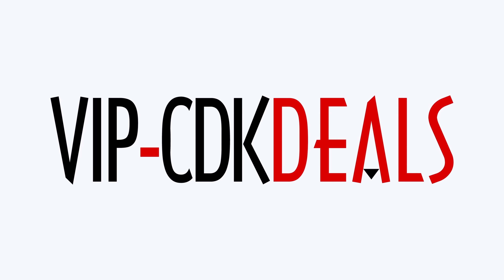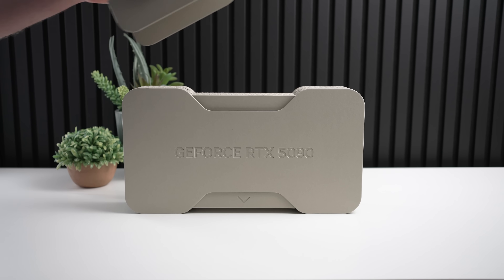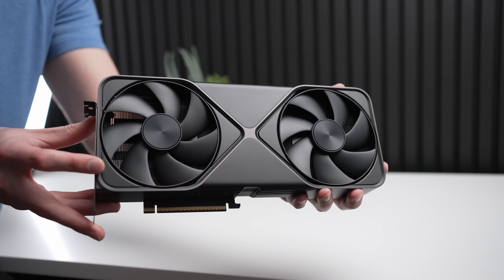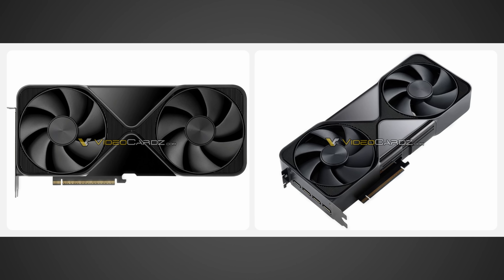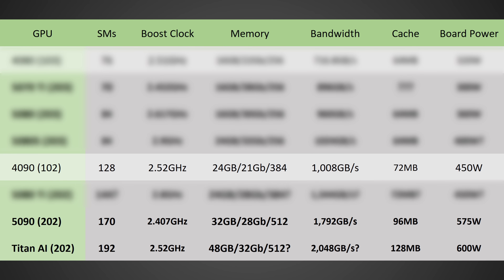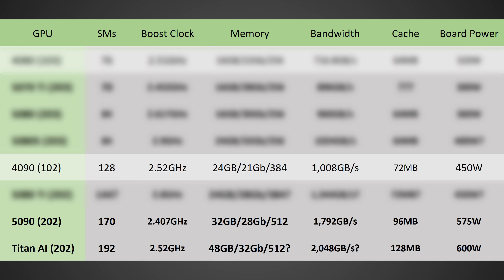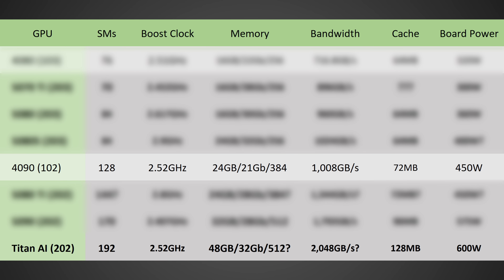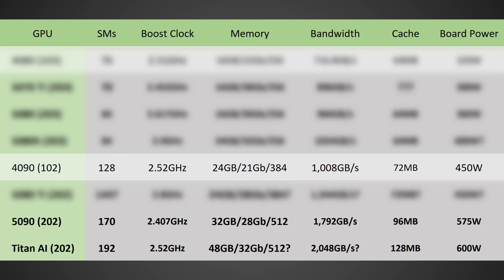The RTX Titan AI… Blackwell RTX 50 Flagship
Okay, so the RTX 5090. It's a card that, well, basically doesn't exist, but if you can buy it, it is by far the fastest graphics card on the market, but the 5090 is actually cut down from the full GPU die, and there's actually quite a bit of room to improve performance even further over the 5090. And I was sure that we wouldn't see anything faster than the 5090 because, well, frankly, Nvidia doesn't have to release it as both Intel and AMD do not have a competitor to the RTX 5090, but it looks like there is a chance that could actually not be the case. And yes, you could see the leaked Titan AI, which don't quote me on this, but I believe was started by Red Gaming Tech. I'll go ahead and throw every link I can find in the description below, but this graphics card, the Titan AI would not only be the fully unlocked GPU, not only would it have faster clock speeds, but it also would have faster memory as well as far more of that memory and more cache, making it a much more capable graphics card when it comes to 4K, 5K, 6K, 8K, as well as VR gaming and professional workloads. But this actually did get some credence, as recently it looks like there was an article over on videocards.com that states that quote, Nvidia is set to launch the RTX Pro 6000 Blackwell GPU, the closest we get to a Titan.

Now, of course, this does not necessarily confirm that the Titan AI itself will come as a gaming graphics card, but we do know that the GPU is at the very least coming with this RTX Pro 6000. And what is it? Well, instead of 170 SMs, you are gonna be jumping up to the full 192,(...) which gets you 24,064 CUDA cores. That is a pretty massive increase over the RTX 5090. In fact, doing some simple math here. Well, it looks like 192 over 170 gets you around 13% more cores alone, but of course with the more cache, as well as the faster memory and possibly higher clock speeds on a Titan AI variant, this would actually be a significant performance improvement over the RTX 5090.

FULL DISCLOSURE
END DISCLOSURE